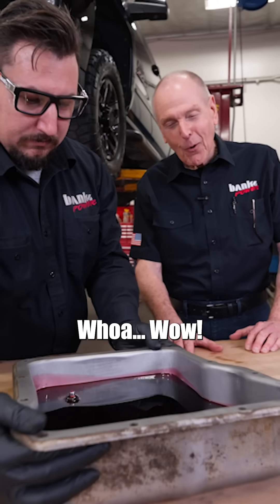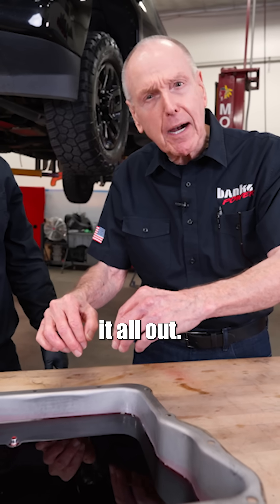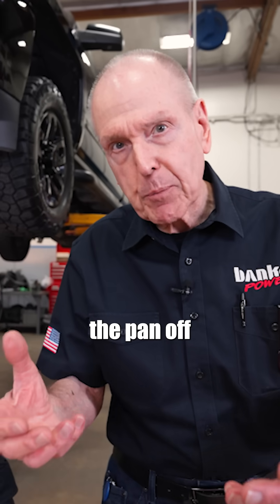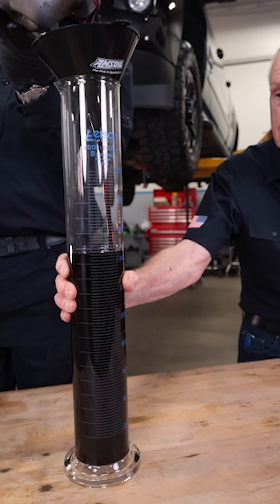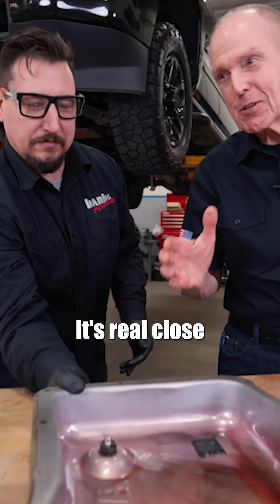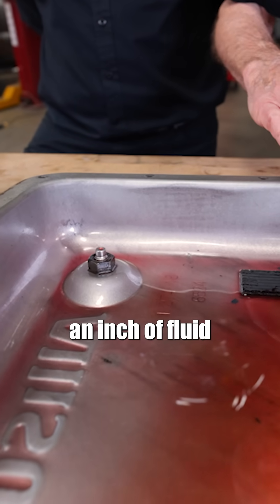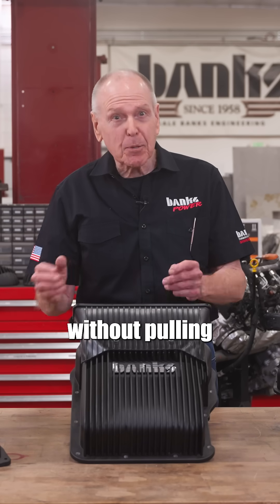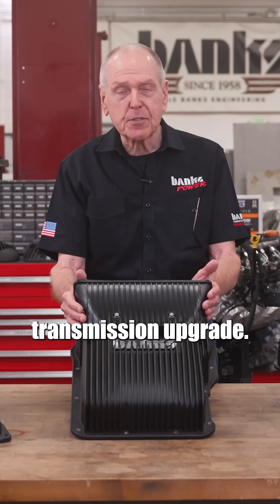This factory drain plug is a joke.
The stock Allison 1000 5-6 speed transmission pan has a drain plug yet it doesn't permit a full drain. Routine service includes fluid and a spin-on filter, which means you're left with at least two quarts of fluid in the pan. Sure, you can drop the pan completely, but it's inconvenient. For convenient, complete fluid changes, and dramatically lower fluid temps, the patent-pending Banks Ram-Air Transmission Pan is the solution.